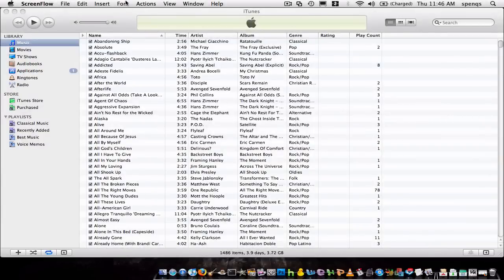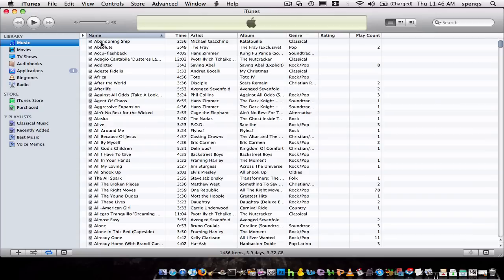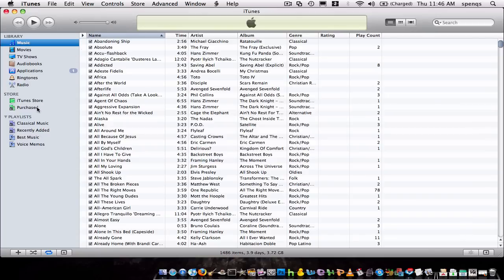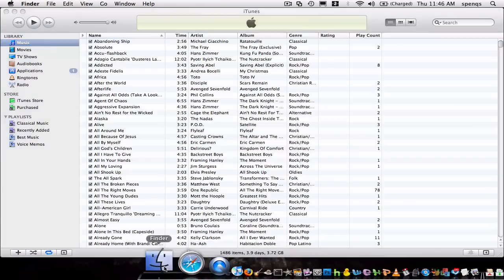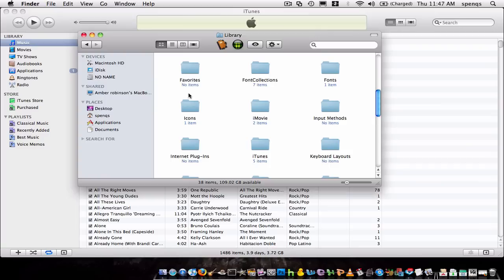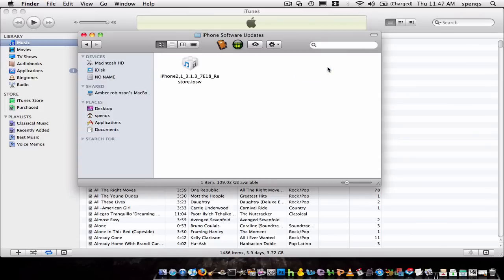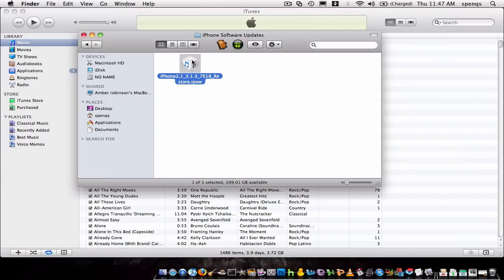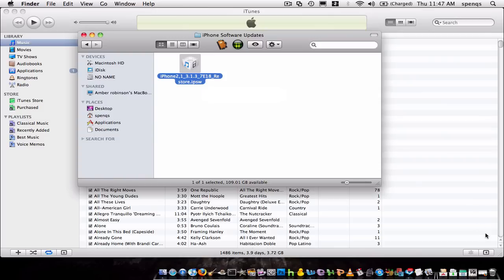How to Find iPhone/ iPod Touch Firmware on your mac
You need to go to User folder, then Library, then iTunes, and finally iPhone Software Updates. That's it!